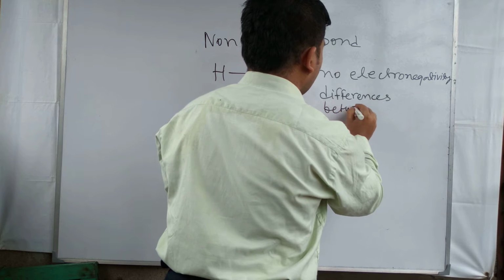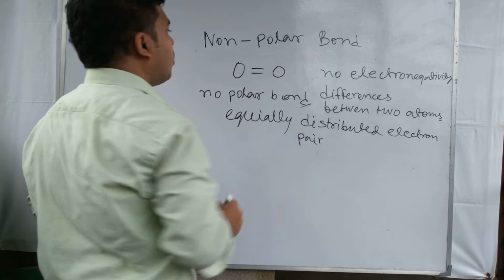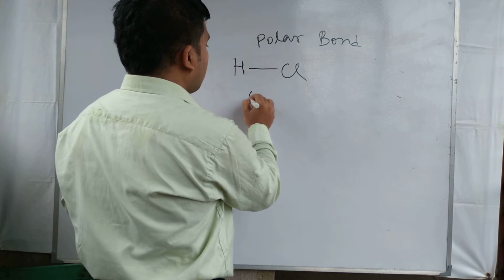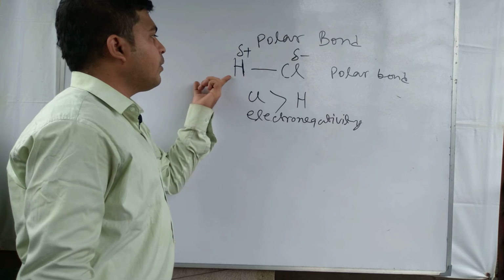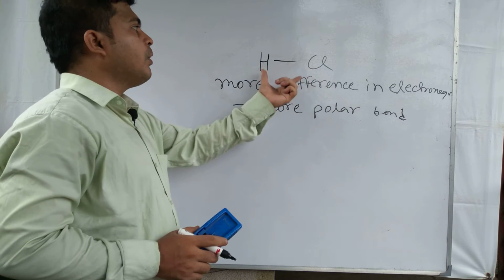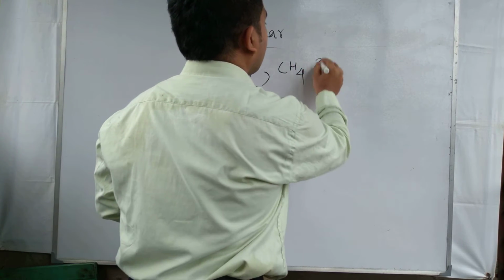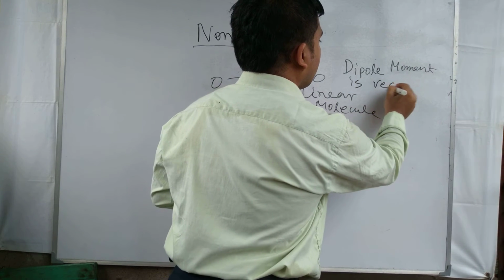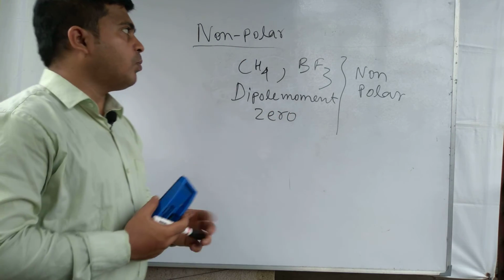Non-polar & Polar covalent bonds,Partial Ionic character of covalent bond,Non-polar & Polar compouns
Non-polar and polar covalent bonds, non-polar and polar covalent compouns, some examples